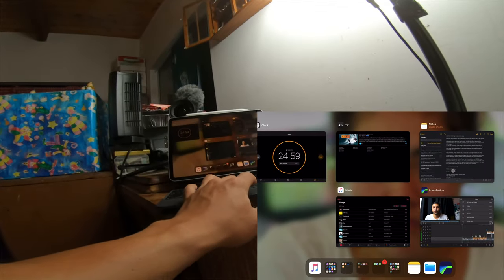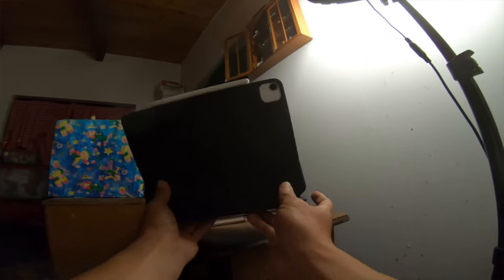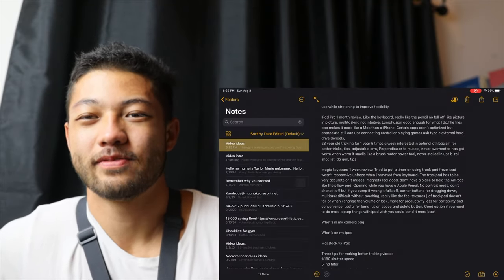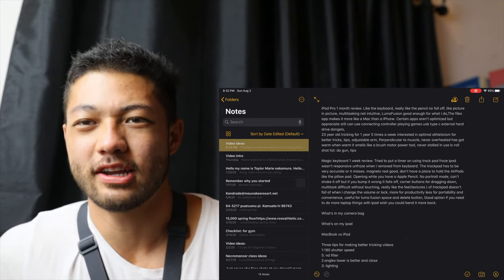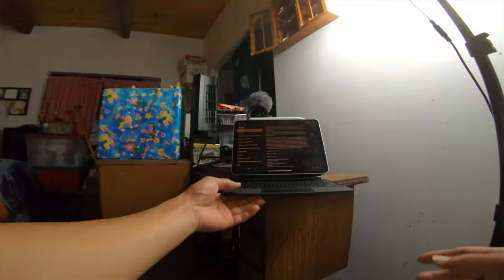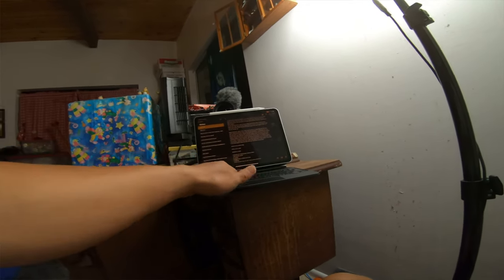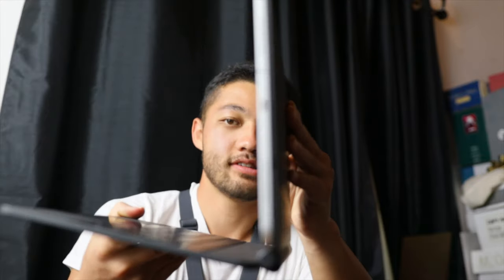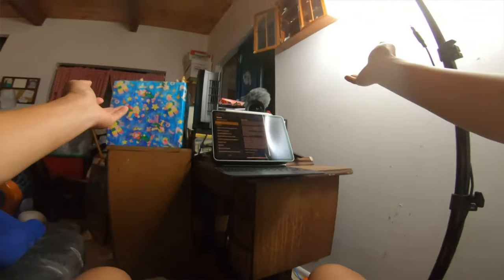Apple magic keyboard 1 week review (2020)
My experience using the apple magic keyboard for 1 week.